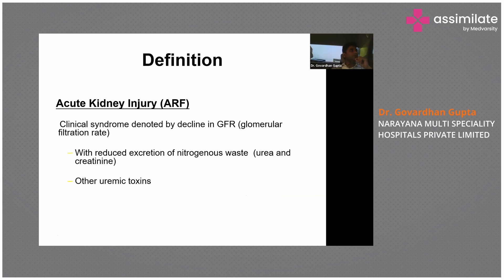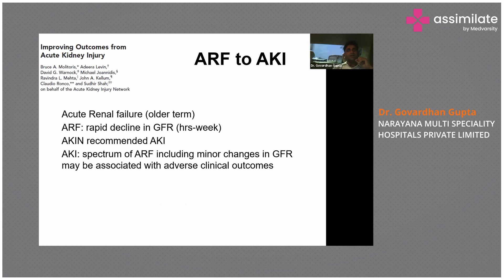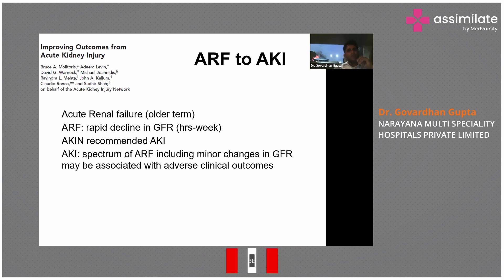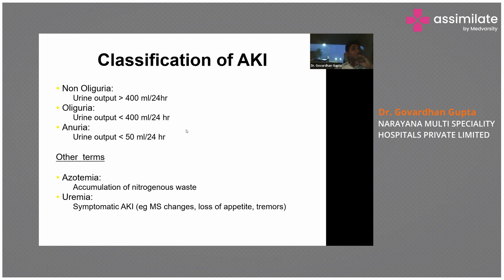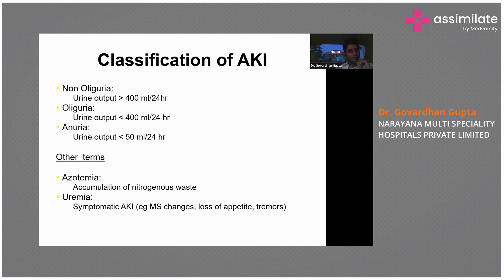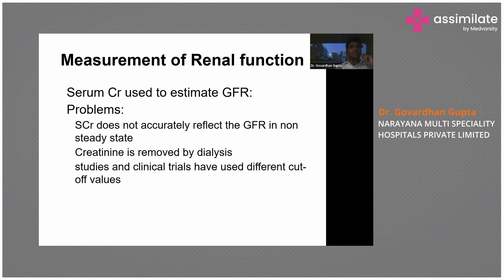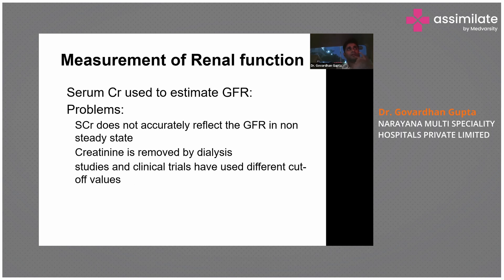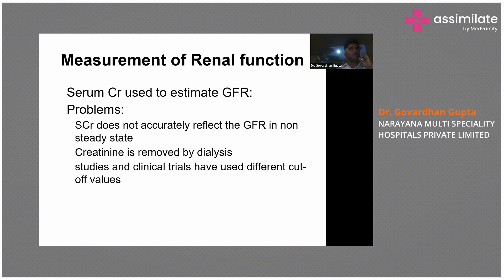Classification of AKI | Medical Case Discussion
Acute Kidney Injury (AKI) is a sudden loss of kidney function that can have a variety of causes. AKI is classified based on the severity of the condition and the underlying cause. The most widely used classification system is the Kidney Disease Improving Global Outcomes (KDIGO) criteria, which classifies AKI into three stages: Stage 1, characterized by a slight increase in serum creatinine or a reduction in urine output; Stage 2, marked by a moderate increase in serum creatinine; and Stage 3, the most severe stage, indicated by a significant increase in serum creatinine or complete cessation of urine output. AKI can also be classified based on the underlying cause, such as prerenal, intrarenal, or postrenal.

Dr. Govardhan Gupta Narayana Multi Specialty Hospitals Private Limited talks about the classification of Acute Kidney Injury.